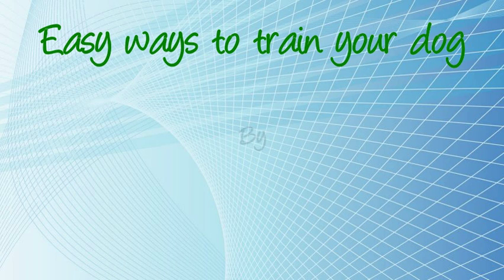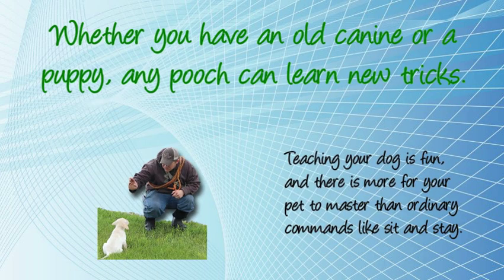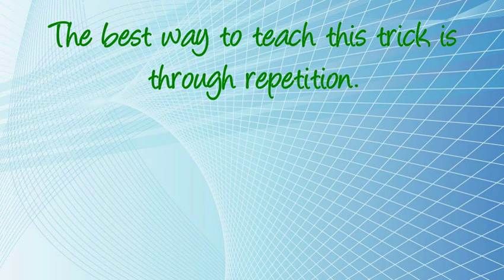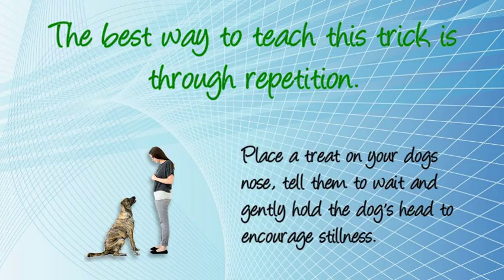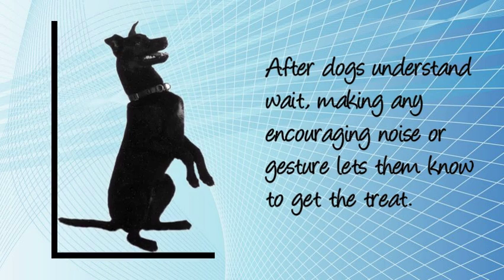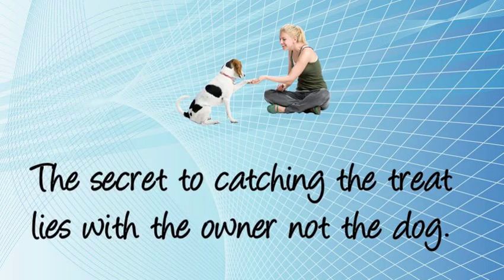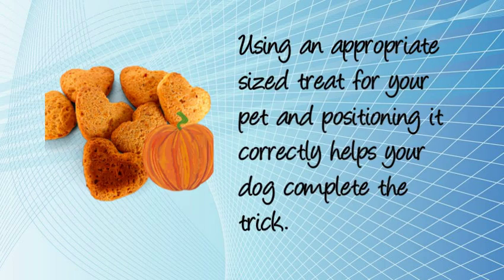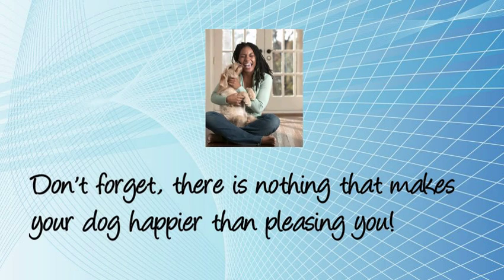Easy ways to train your dog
DoggyBathShield.com
Whether you have an old canine or a puppy, any pooch can learn new tricks.